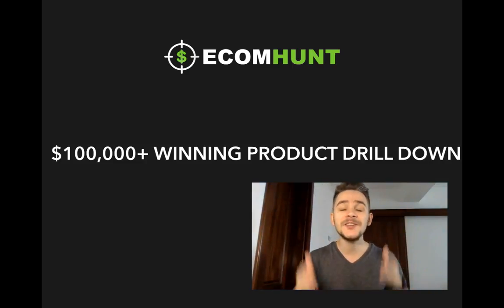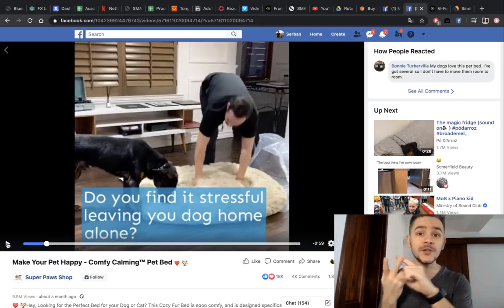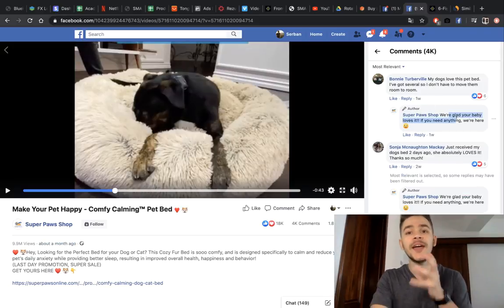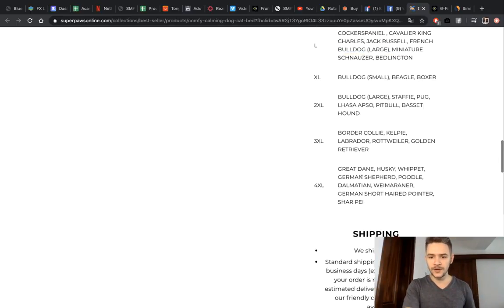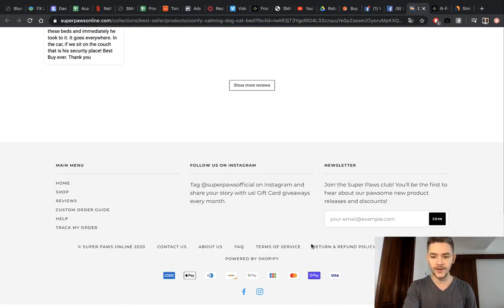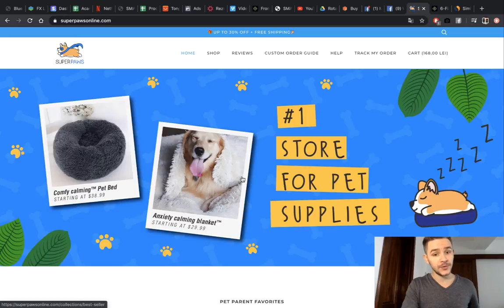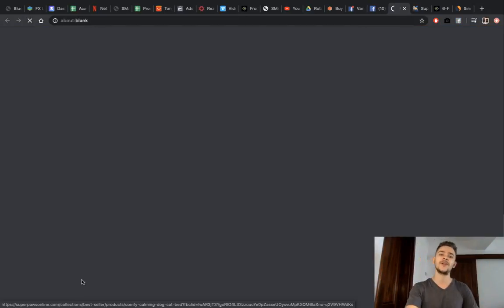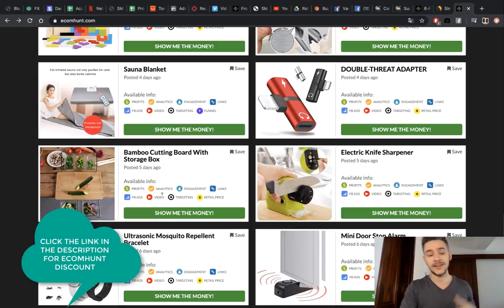$100,000+ Winning Product Drill Down